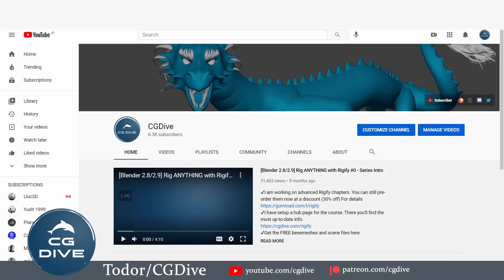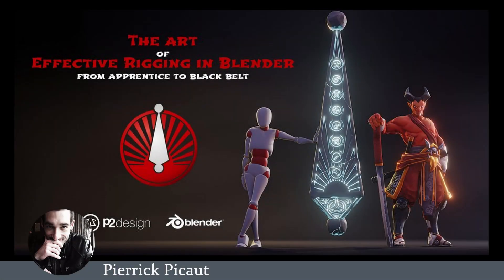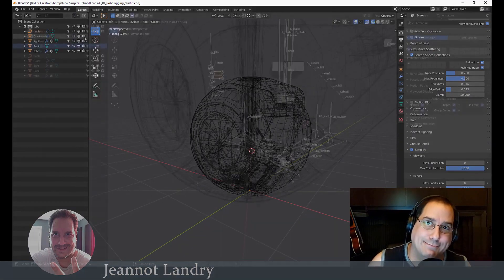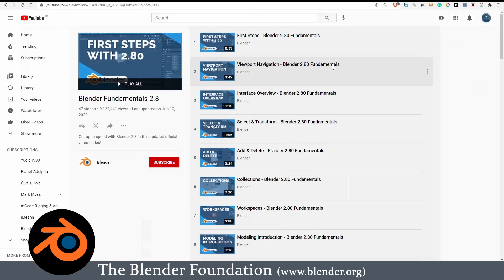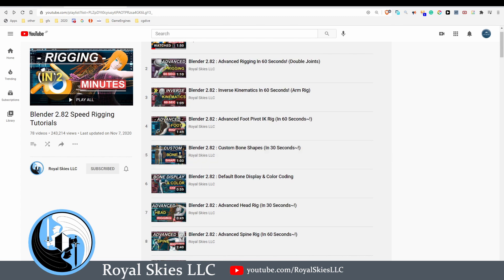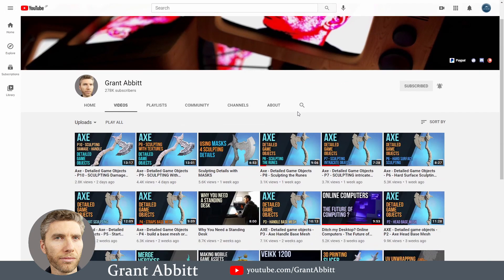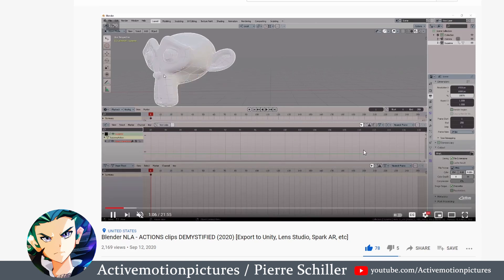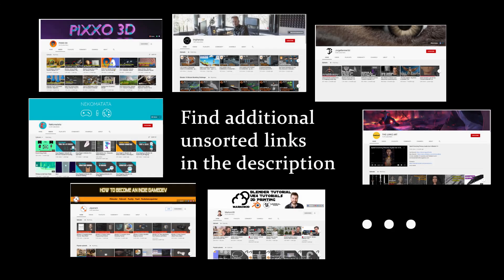Learn Rigging in Blender - BEST Courses and Tutorials (FREE & PAID)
If you want to learn rigging for Blender in 2021, I compiled a list of the best tutorials and courses in this video. All links can also be found below.

[PAID COURSES]
The art of Effective Rigging ($)

CGCookie ($)
Direct link to the rigging section:

[FREE RESOURCES]
Manual

[ADVANCED]
Rigging Dojo

Mr. Mannequins Tools

[OLDIE BUT GOODIE]
Humane Rigging

0:00 Intro
0:27 Curtis Holt
0:38 CGDive
2:51 PAID $
3:33 The Art of Effective Rigging
4:46 Hard Surface Rigging
5:34 Which one?
6:12 Face Rig
6:43 CGCookie
7:32 FREE resources
7:36 Blender official
9:00 Level Pixel Level
9:30 Dikko!
10:06 Royal Skys LLC
10:51 Armin Halac
11:35 Pierrick
12:10 INDEX3D
12:31 Grant Abbitt
13:01 ADVANCED
13:13 Rigging Dojo
14:05 Jim Kroovy
14:32 Luciano
14:47 ActiveMotionPictures
15:15 OLDIE
15:42 Humane Rigging
16:29 DanPro
16:56 Daniel Kreuter
17:17 Short Film Production
17:49 Unsorted
18:09 Should YOU make rigging tutorials?
21:17 Patreon, Like & Subscribe :)